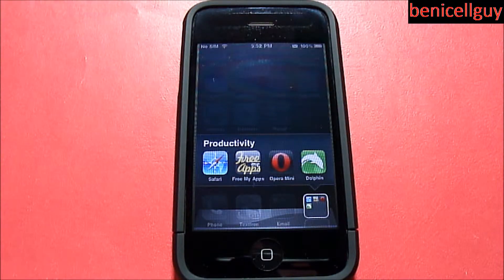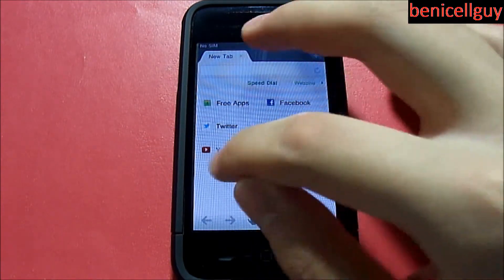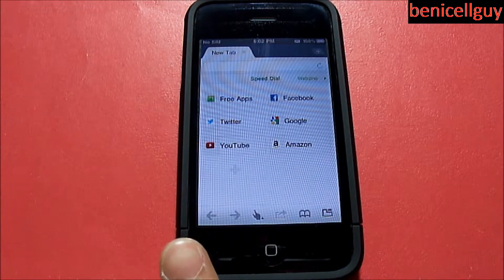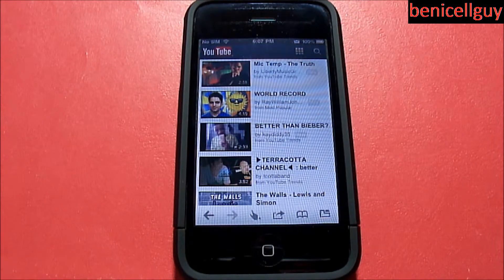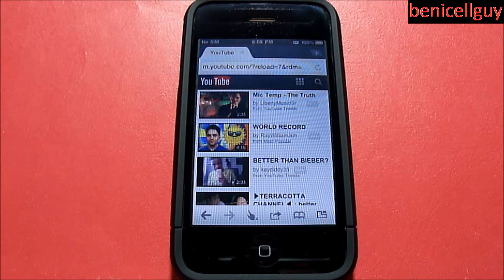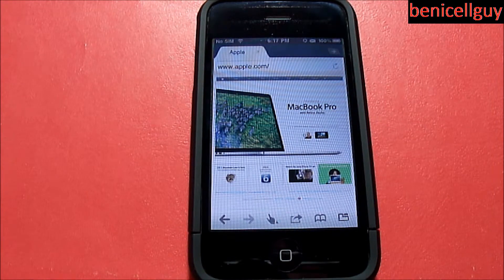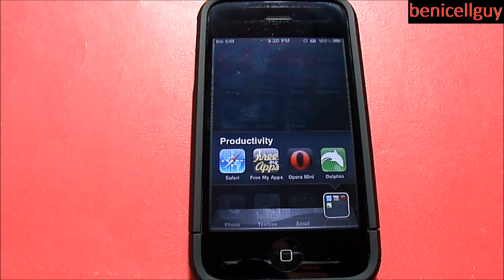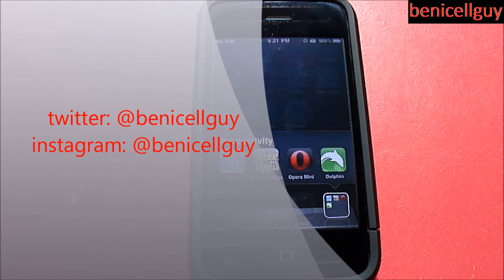Review: Dolphin Browser For iPhone And iPod Touch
Are you looking for a new mobile browser for your iOS device? Do you want to know which is the best browser to get? Will the Dolphin Browser do that for you? Stick around to hear what I have to say about it. In this video I discuss the description of this app, giving a walkthrough of the app, demonstrating the experience of the app, giving a performance test loading up two webpages on three different browsers (Opera Mini, Safari, and Dolphin), and giving my thoughts concluding whether it deserves to be downloaded or not.